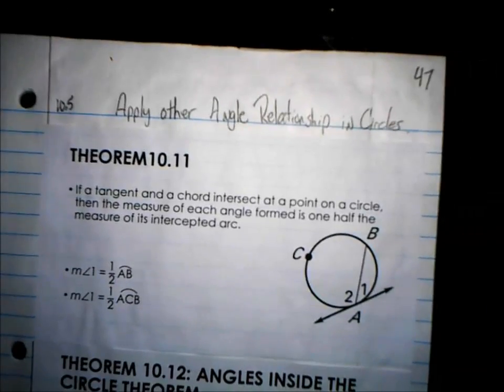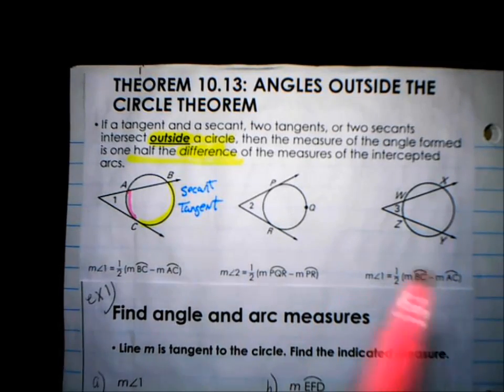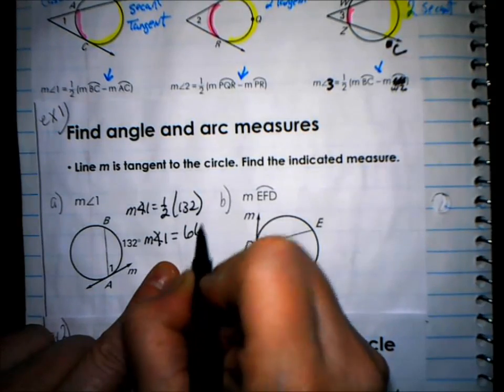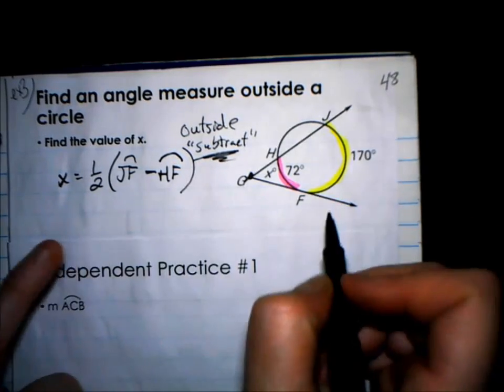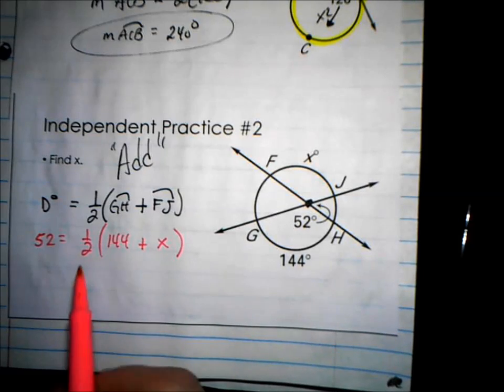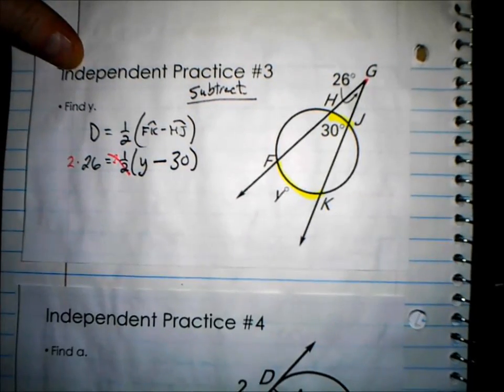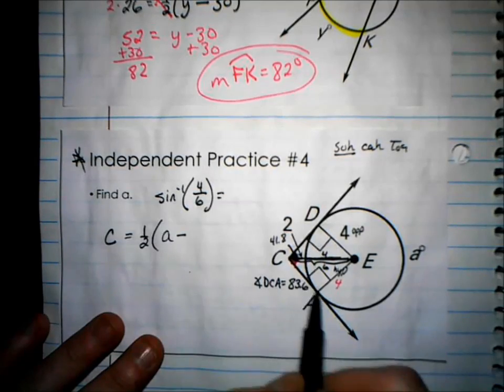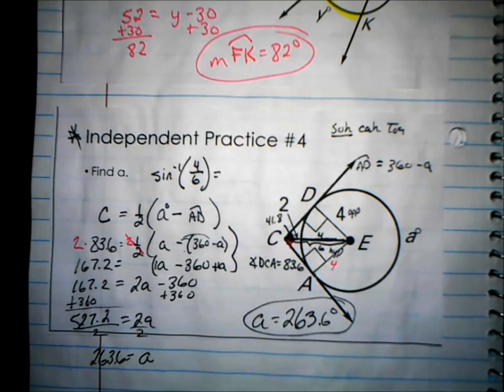10.5 Apply more Angle relationship with circles